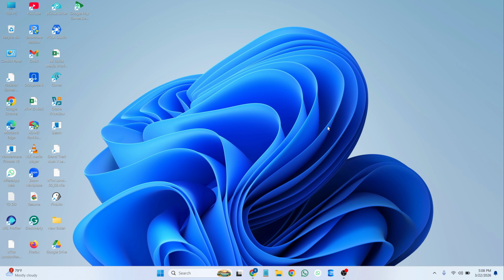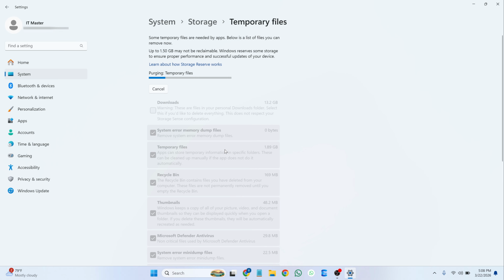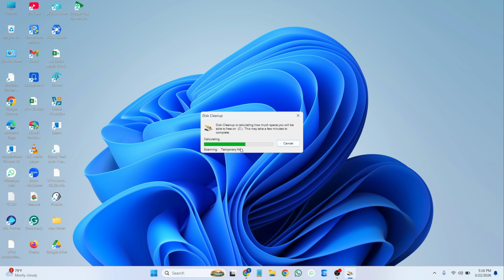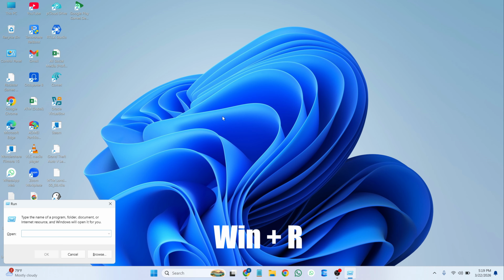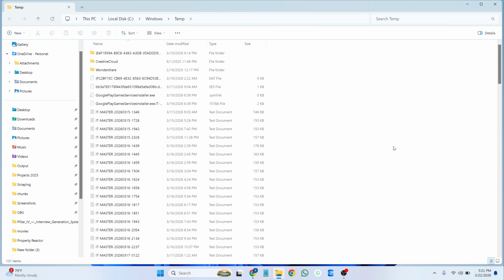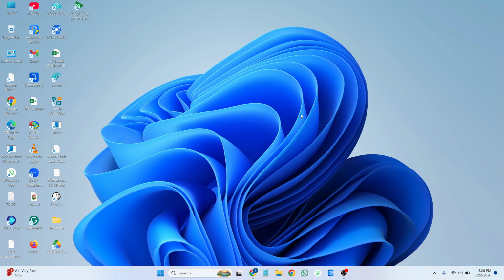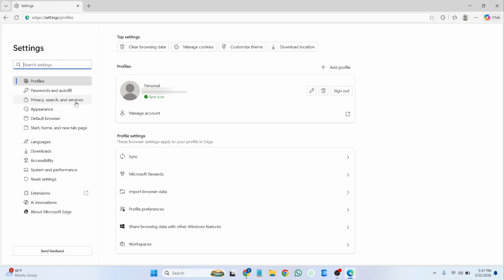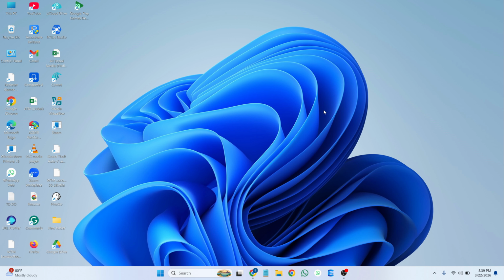How To Clear Cache and Junk Files in Windows 11 | Free Up Space Fast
Is your Windows 11 PC running slow? Junk files and cached data build up over time and eat into your storage — but cleaning them out takes less than 5 minutes. In this video, I will show you 6 proven methods to clear cache and remove junk files from Windows 11, completely free, with no third-party software required.

What you will learn in this video:
- How to use Storage Sense to automatically delete junk files
- How to run Disk Cleanup and remove Windows Update files
- How to manually clear the Temp folder in Windows 11
- How to flush the DNS cache using Command Prompt
- How to reset and clear the Microsoft Store cache
- How to clear browser cache in Microsoft Edge and Google Chrome

Whether your PC is slow, your storage is almost full, or you just want to keep your system clean and optimized, these methods work on all Windows 11 versions including Home and Pro.

Timestamps:
0:00 - Introduction
0:15 - Method 1: Storage Sense
1:05 - Method 2: Disk Cleanup
1:48 - Method 3: Clear Temp Folder Manually
2:32 - Method 4: Flush DNS Cache
2:52 - Method 5: Microsoft Store Cache
3:19 - Method 6: Clear Browser Cache
4:00 - Outro